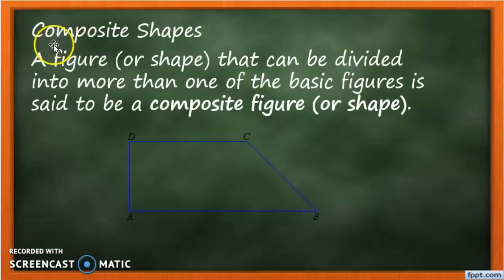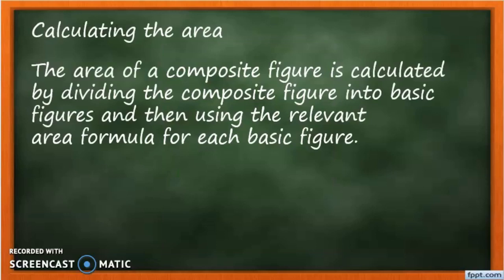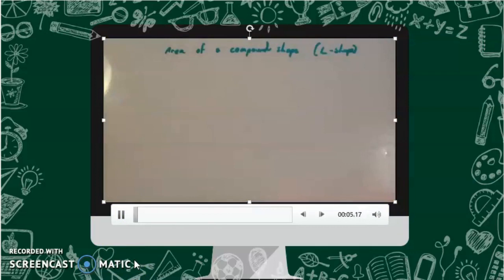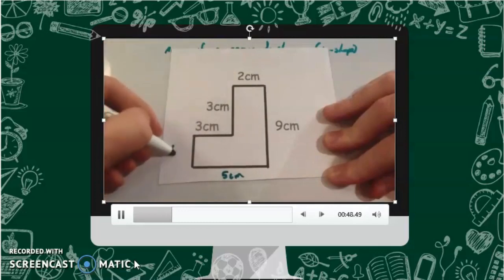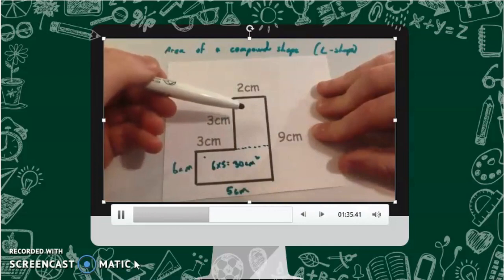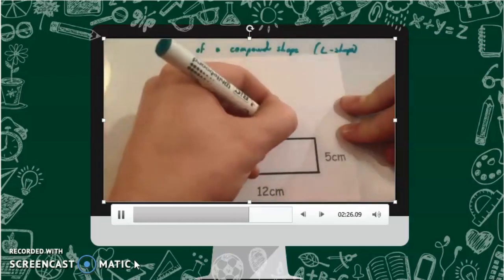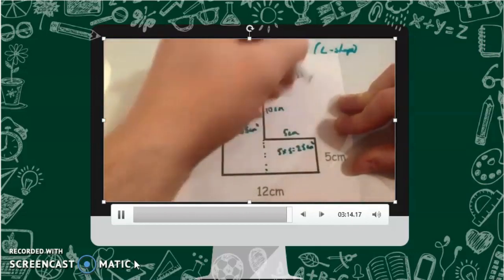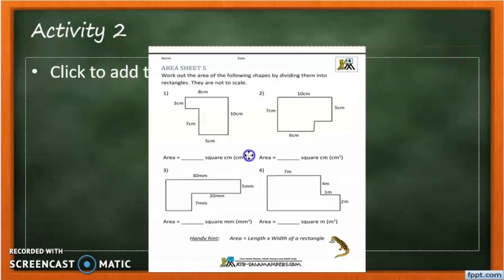Finding Area Of Composite Shapes (made simple)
Area of composite shapes